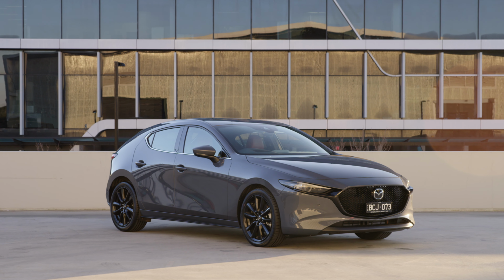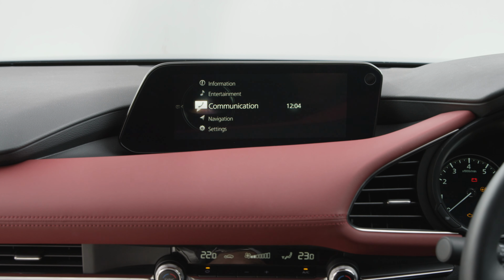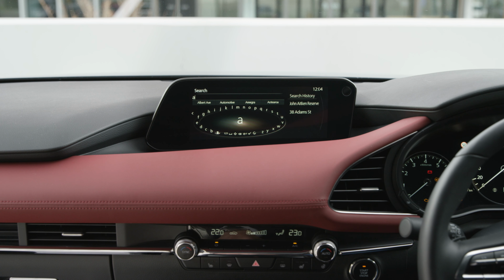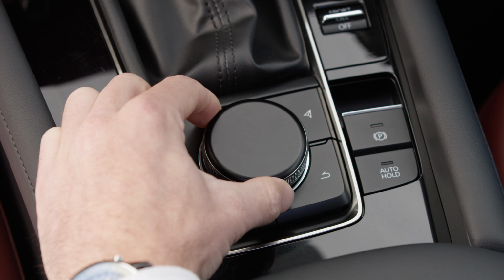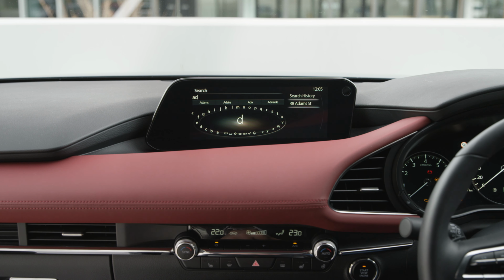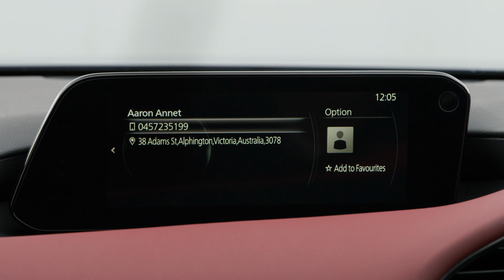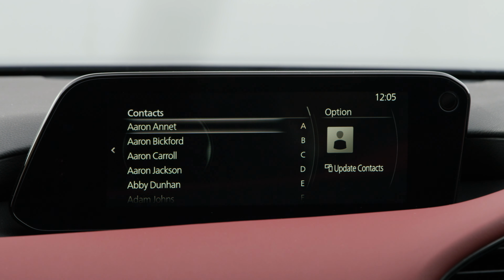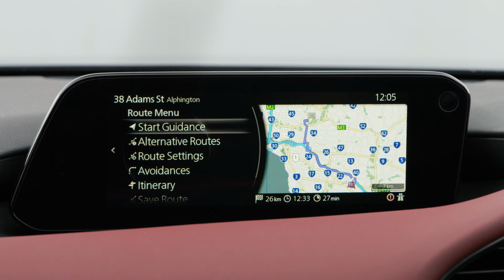How To Use Mazda Connect GPS Navigation for Mazda 3 and CX-30 - Easy To Follow Instructions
Mazda Connect GPS Navigation System is easy to use for Mazda 3 and Mazda CX-30.

Follow our simple instructions and learn how to use the GPS to navigate to your destination. Our Satellite Navigation System also allows you to add and save contacts.

To find out all the features for Mazda Sat Nav, see your owner's manual or visit: